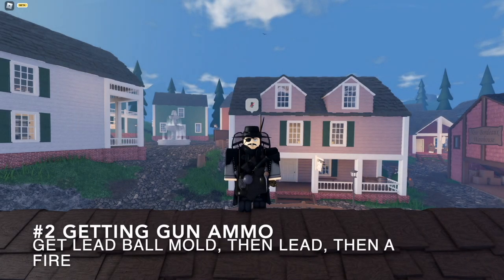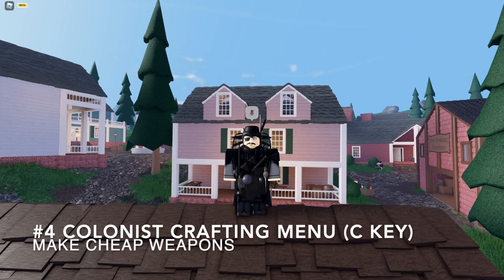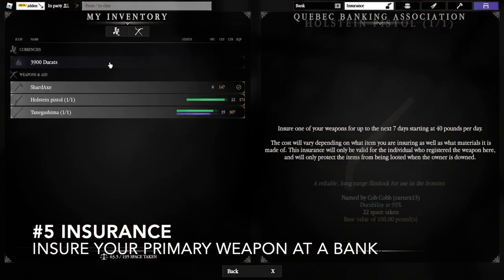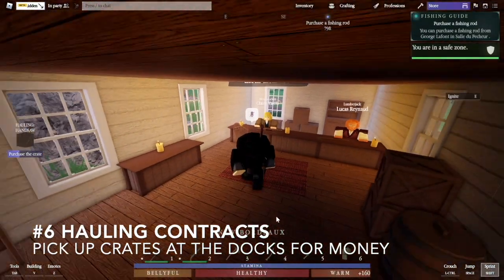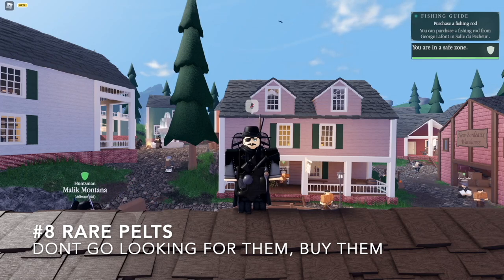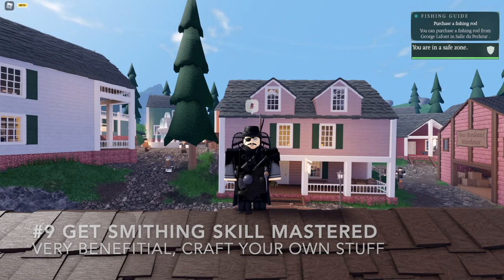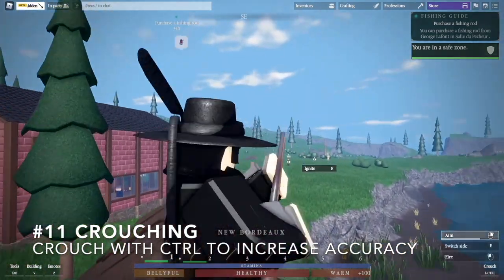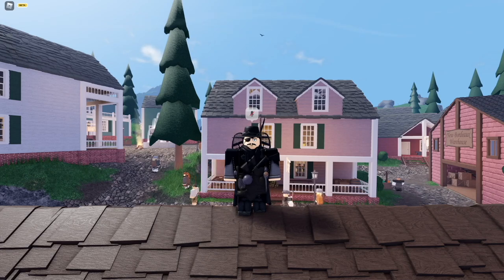Twelve Things I Wish I Knew as a New Player in Northwind